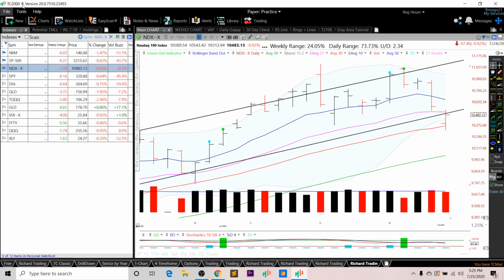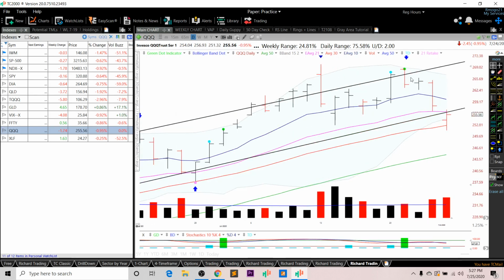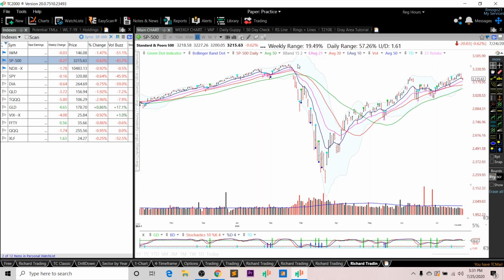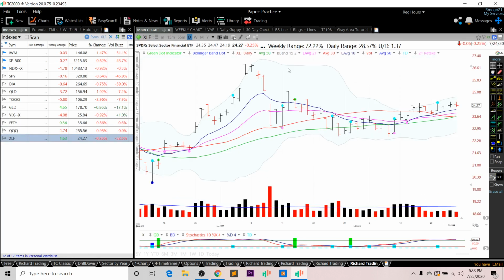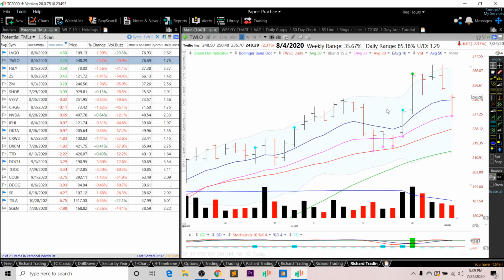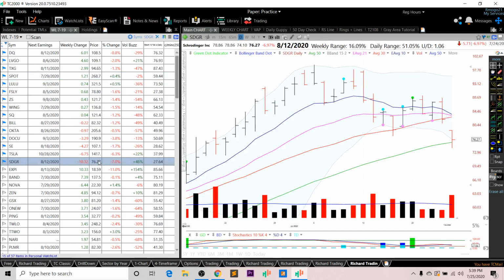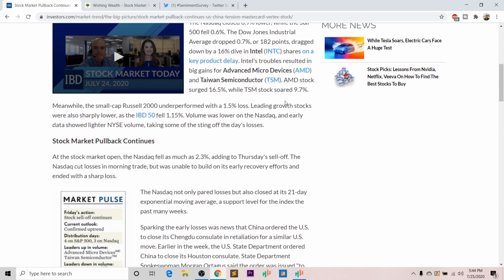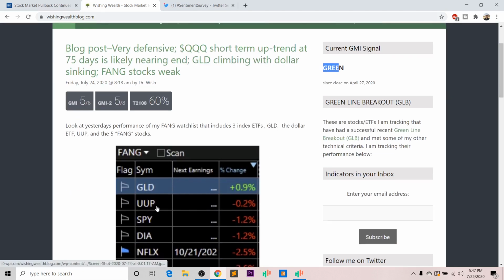Stock Market Crash?? | Is this weakness just a Pullback?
Welcome to this Week's Stock Market Outlook. I discuss price action of the major indexes, The leading stocks and my previous watchlist. Due to the technical weakness of the Nasdaq and increasing distribution days I am shifting to an uptrend under pressure. My view will change quickly depending on the action early next week.